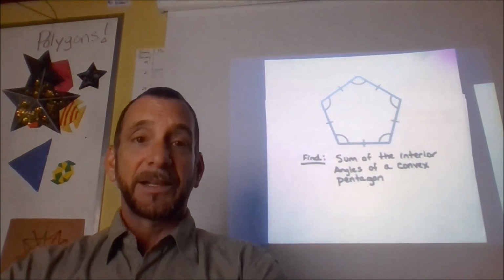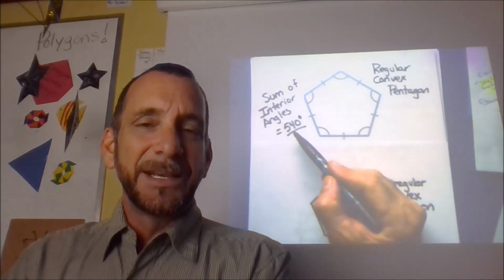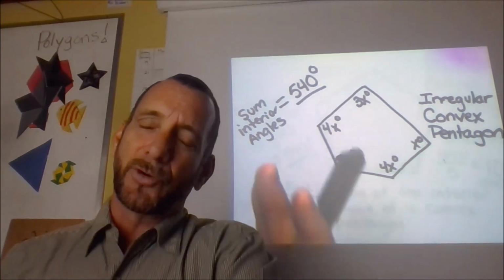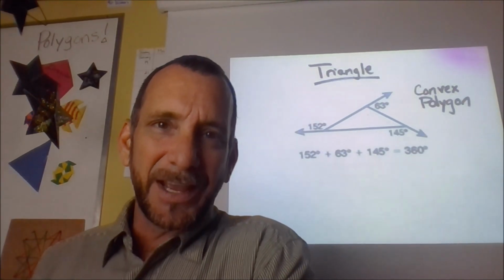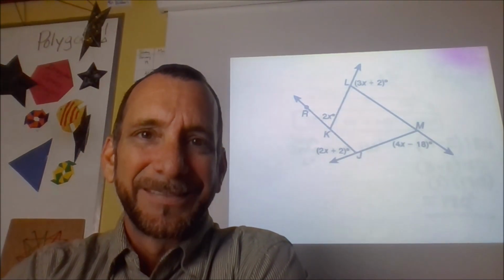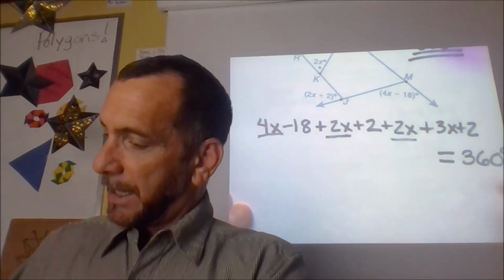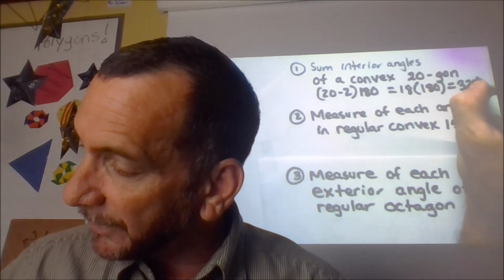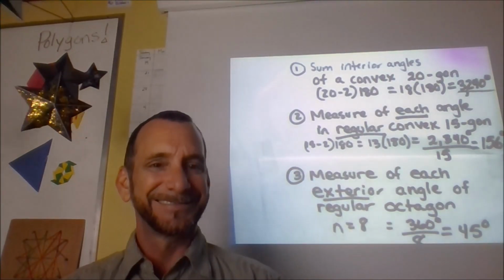ANGLES OF POLYGONS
Here we are, learning how to work with angles of polygons, simple tips for using the rules, and easy problems to practice while building confidence working with basic algebra topics. Camilla will help us with this one!